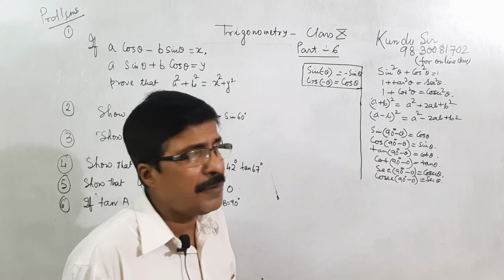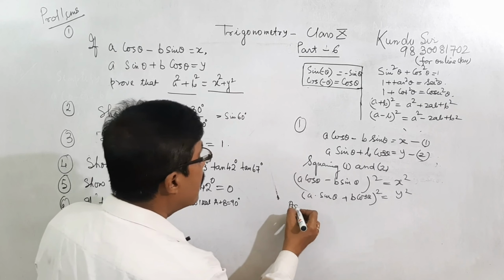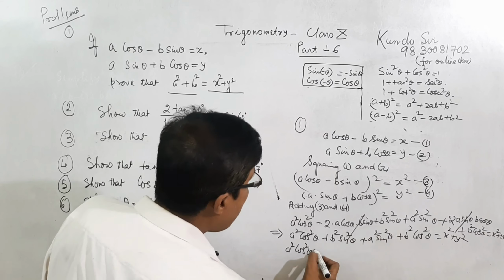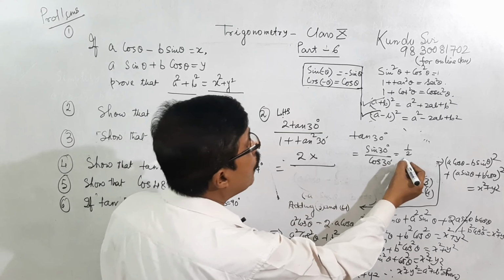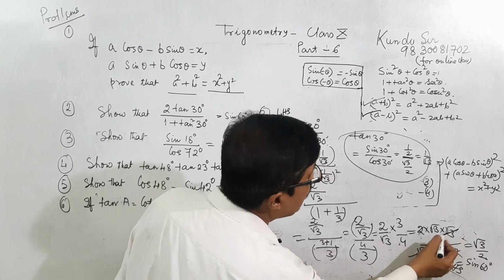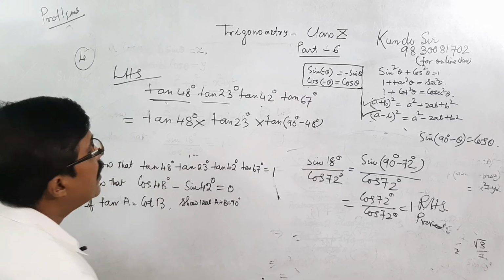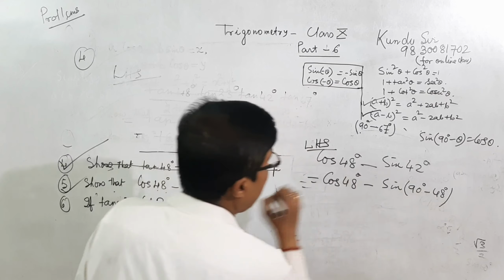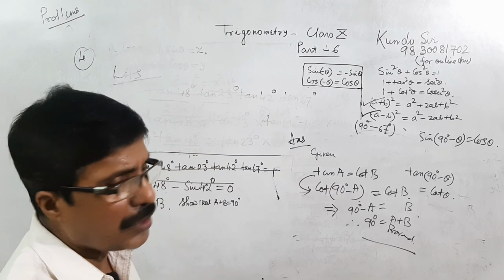Trigonometry class x (part 6) most important sums and explanations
This is the 6th part of the class x syllabus of Trigonometry (Explanations and sums). This series will include all the chapters related to class x Mathematics. You all can copy the notes provided, this will further help with your respective board examinations. All the explanations and the notes given are strictly according to the latest guidelines issues by the respected boards.

MBA.
Sushmita Kundu
Ipshita Kundu